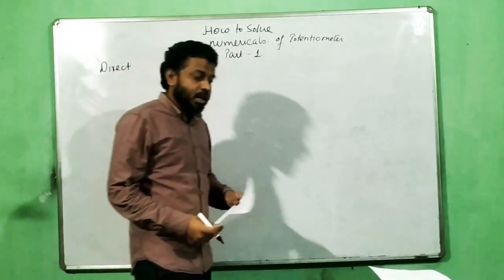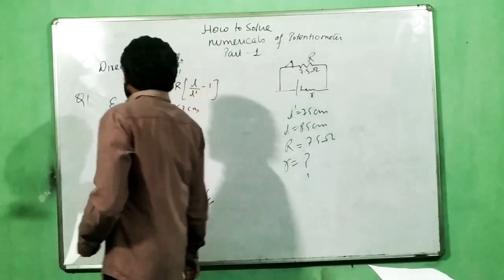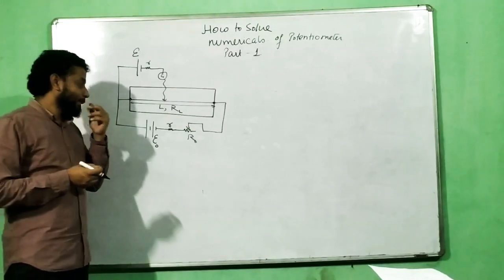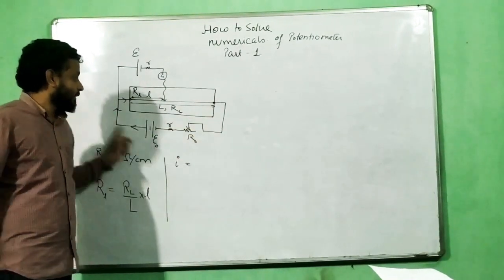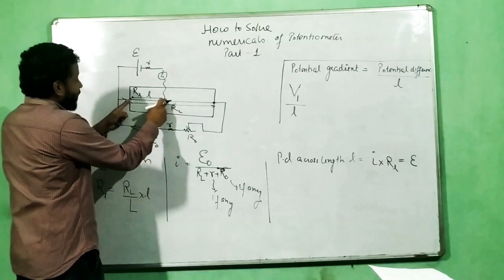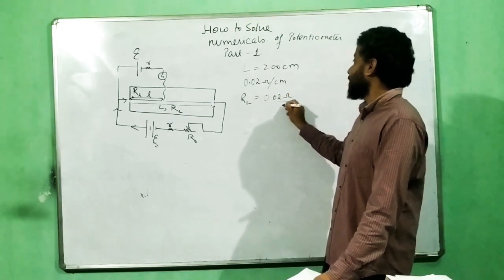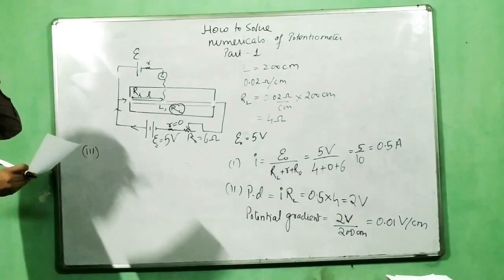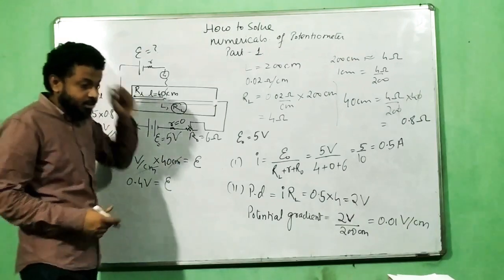How to solve numericals for potentiometer part 1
I have divided the numericals of potentiometer in two parts,  direct and indirect,  direct questions are formulae based and easy. Indirect one deals with finding current, or potential gradient to get the desired result.